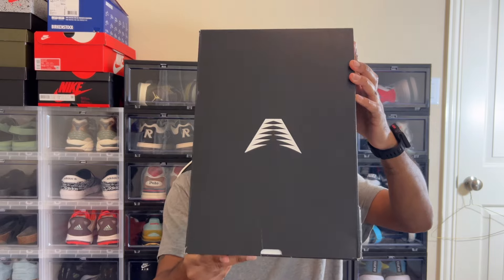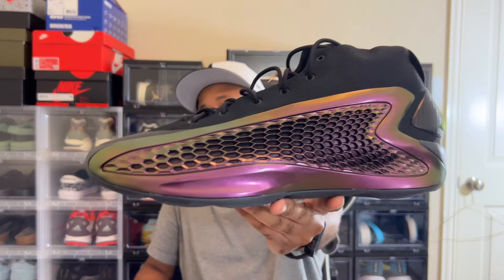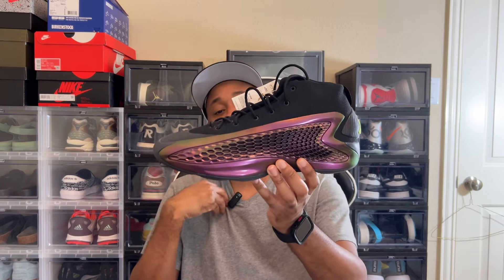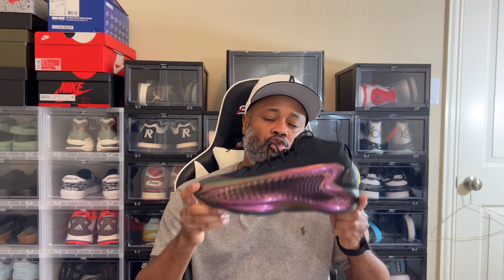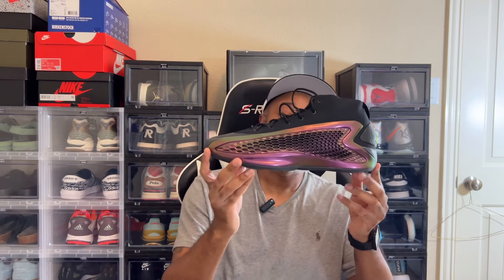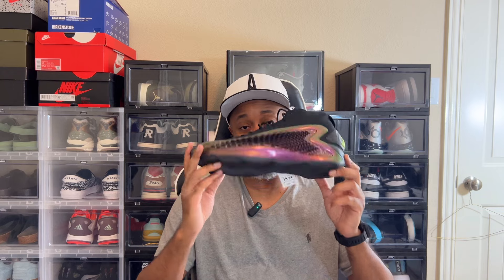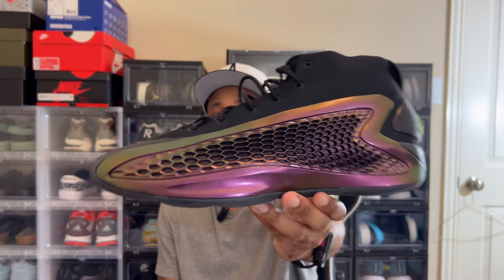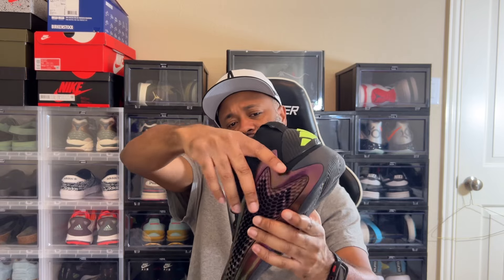Review: Adidas (Anthony Edwards) AE 1 “All Star”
Welcome to International O Channel.
In this video, I will be reviewing the Adidas x Anthony Edwards AE1 All Star.

✔️ Thank you very much for listening and for leaving feedback. Every day I am completely astonished by all your warm support, which inspires me to work even harder on my video. Have a wonderful day!